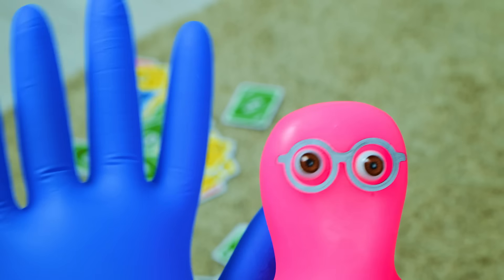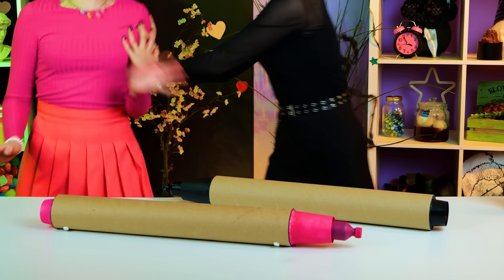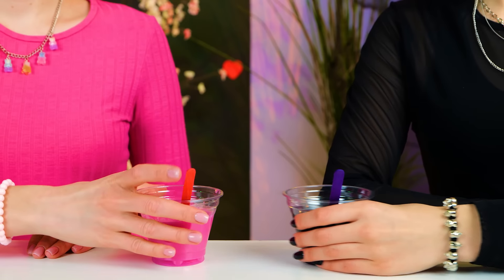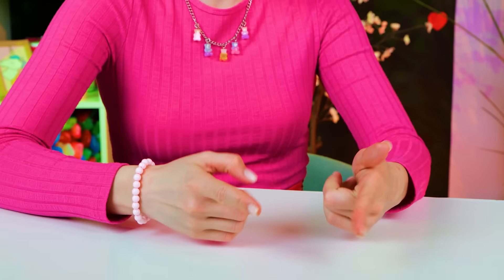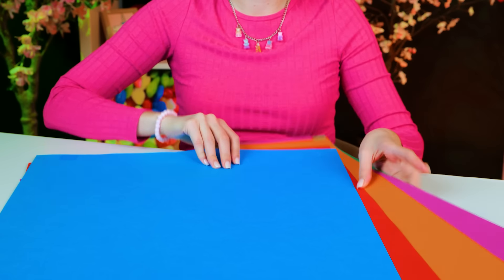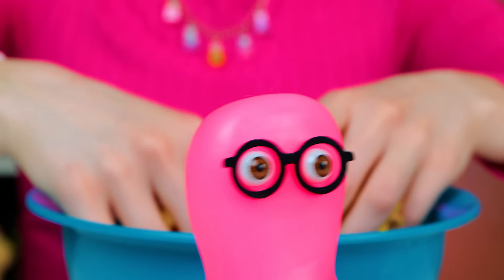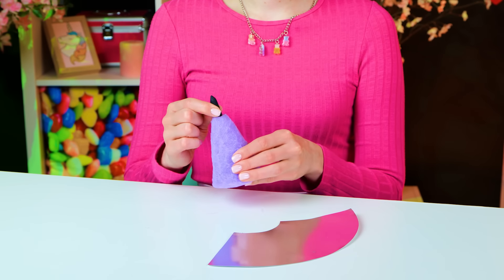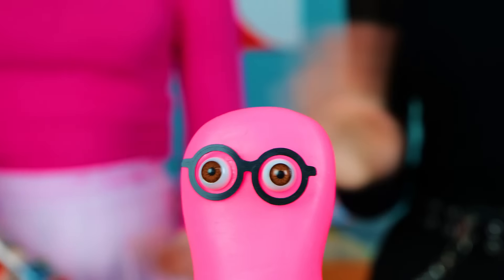EASY! Making Giant School Supplies || Wednesday VS Enid-style✨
Hello, dear friends! Have you ever imagined your school supplies coming to life as gigantic versions of themselves? Buckle up, because Sue and Samantha are about to take you on a wild ride with their new awesome craft! Get ready to be amazed by a Black and Colorful showdown, a.k.a Wednesday vs. Enid!

Let's get started! In the first stage, we'll show you how to make a colossal marker with just a bottle, a cup, a few styrofoam circles, and some snazzy decorations. We will make one black and another one pink – just like Wednesday and Enid would love them to be! And guess what, friends? Our markers are totally writable, and both have fantastic designs. How cool is that?

But hold onto your hats, because that's far from all! We'll be crafting more huge school supplies, like a tape dispenser with a funky design, some sticky notes in all the colors of the rainbow, our fav gouache with awesome packaging, and a giant pen that's packed with hidden treats! And you guessed that right - all of them will be rocking Enid and Wednesday style! So, are you excited to see the final results? Check out the full video for all the details and join us on this fun-filled adventure!

Title: Cuckoo